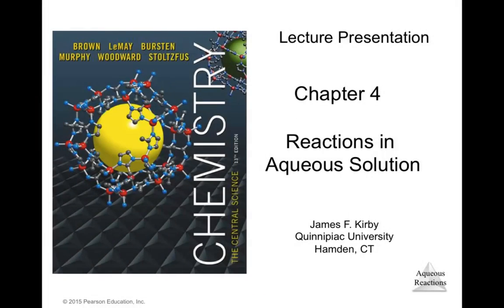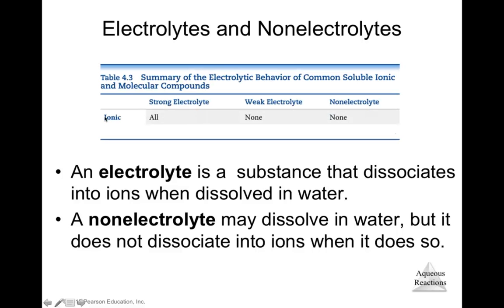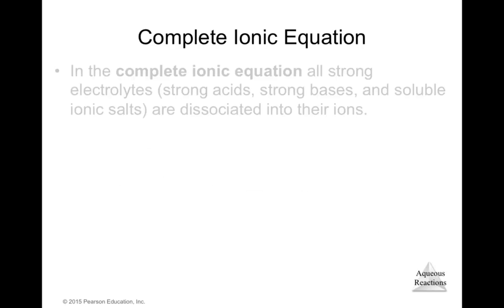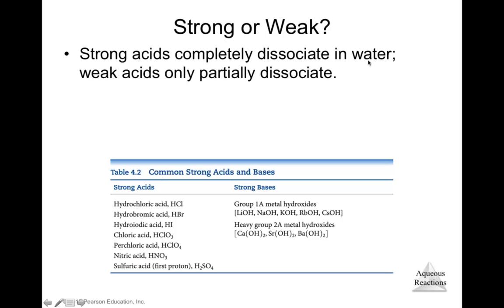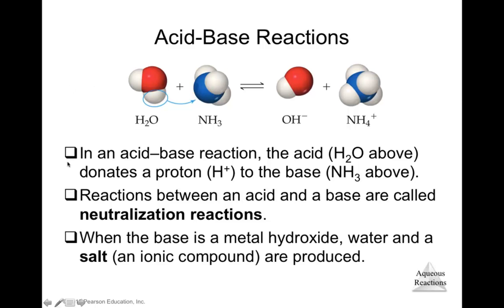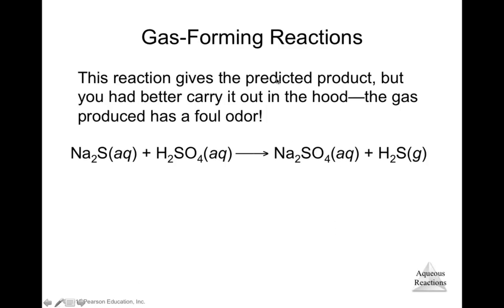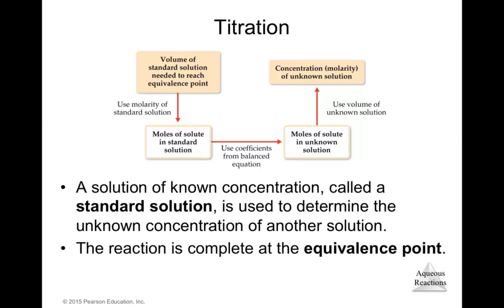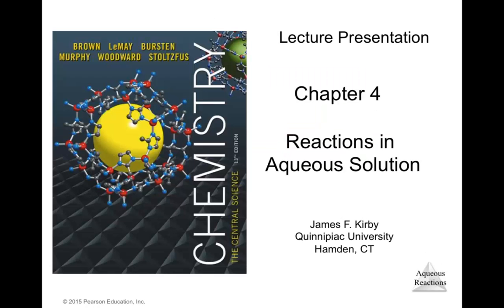Chapter 4 - Reactions in Aqueous Solutions